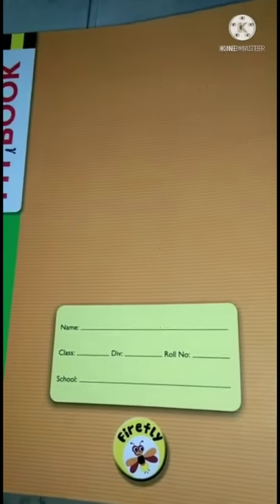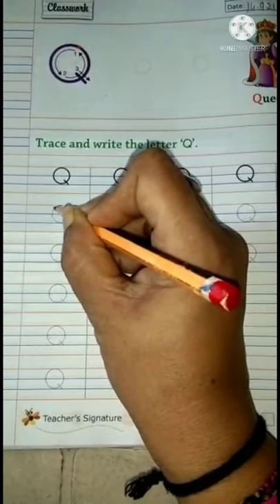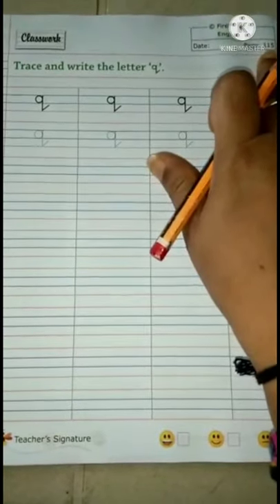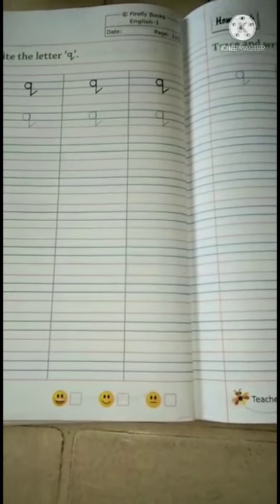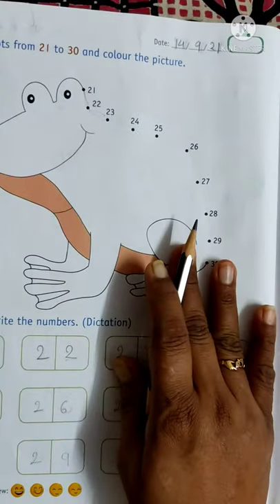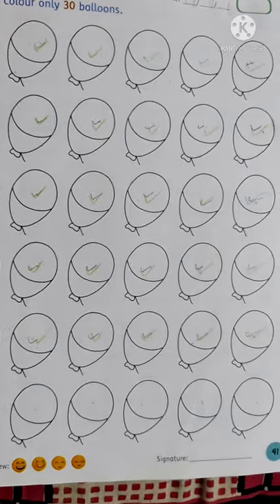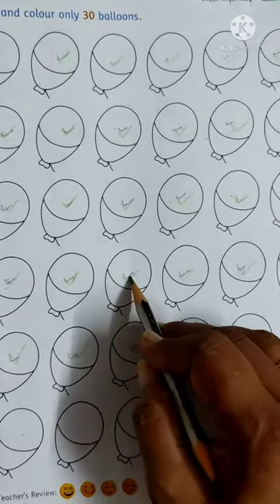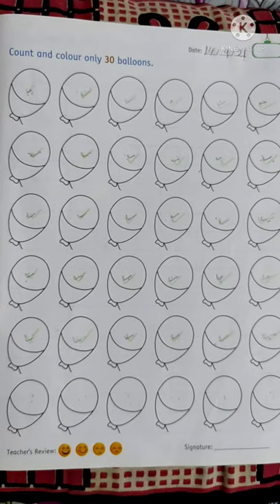14/9/21 JR KG CBSE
Book Number 5 pg number 40,41 Join the dots from 21 to 30  &  Colour only 30 balloons
Skill book pg number 69,70 115,116  letter Qq